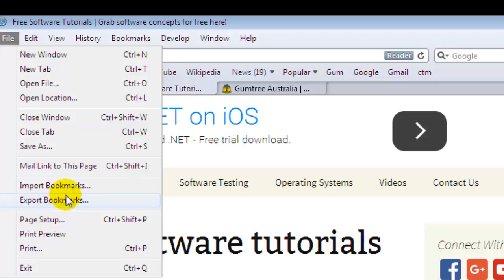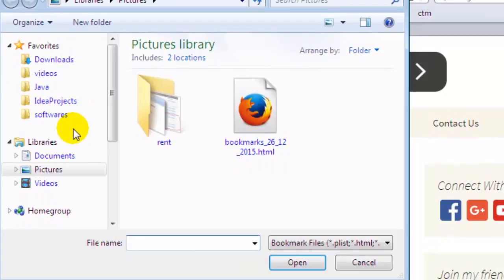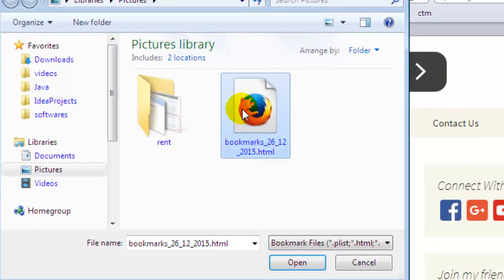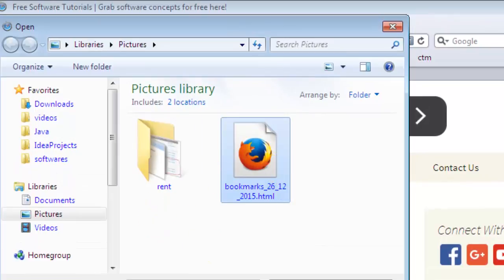How to import bookmarks from chrome in Safari